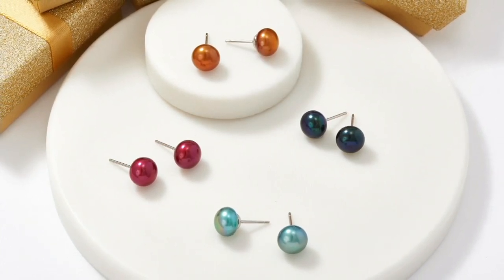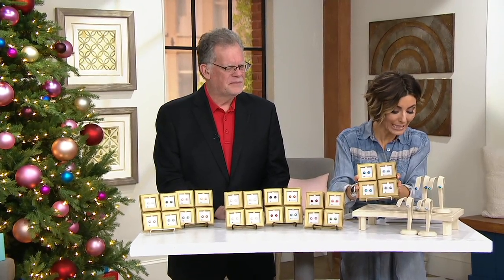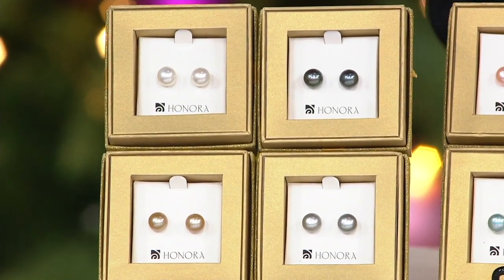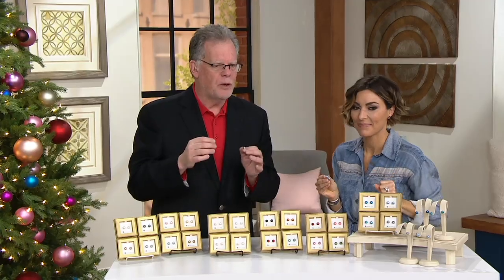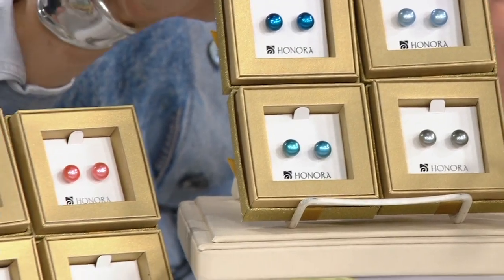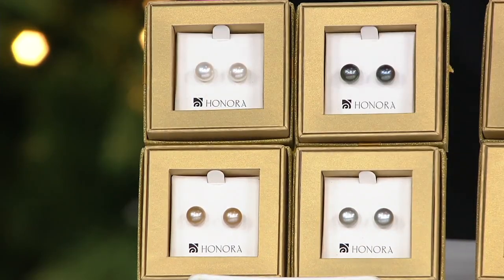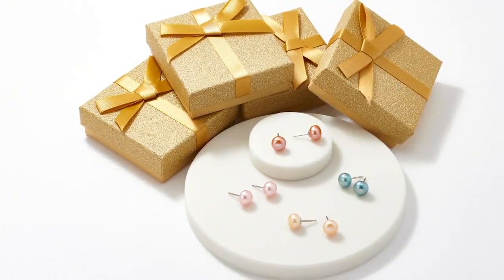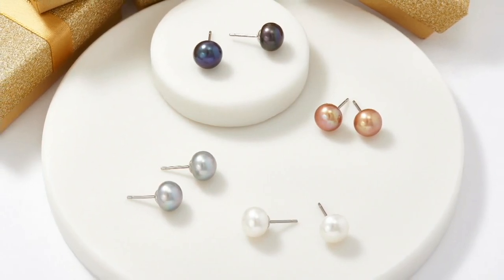Honora Cultured Pearl Set of 4 9mm Boxed Stainless Steel Stud Earrings on QVC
Honora Cultured Pearl Set of 4 9mm Boxed Stainless Steel Stud Earrings

Four seasons, four pairs of stud earrings -- coincidence? We don't think so. Always have a pair to wear, or split the set into four gorgeous gifts! From Honora.